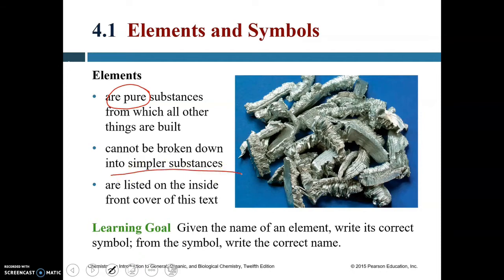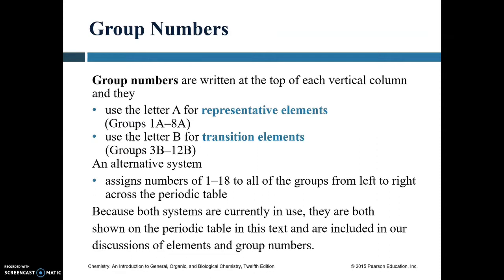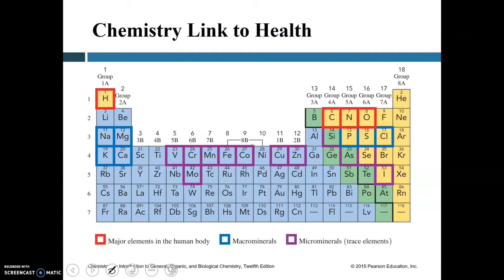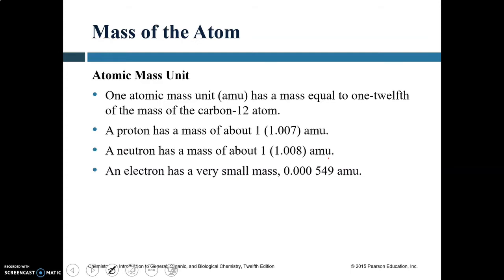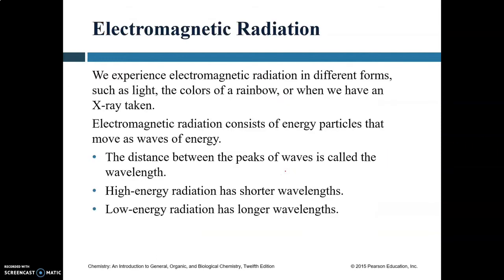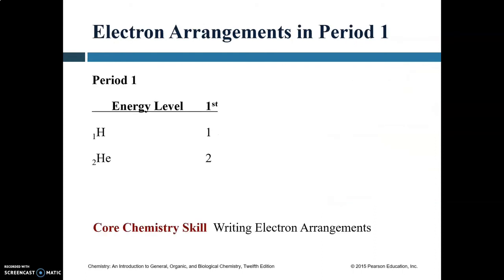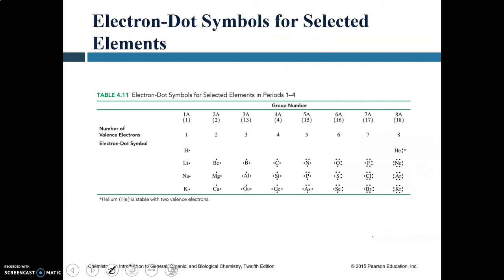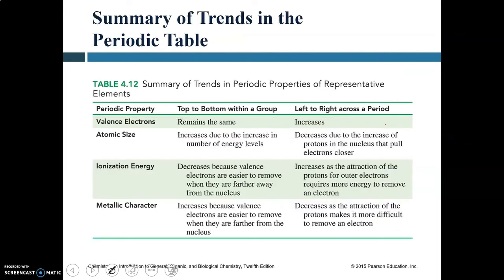Lecture #3 - Elements and chemicals